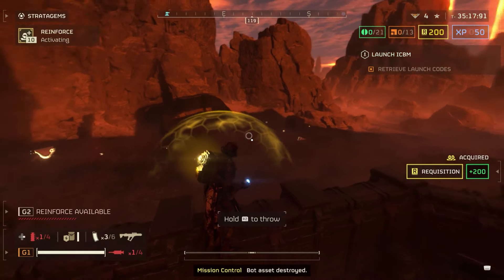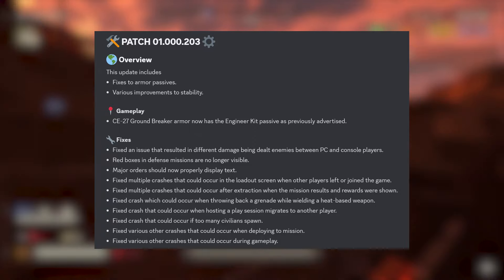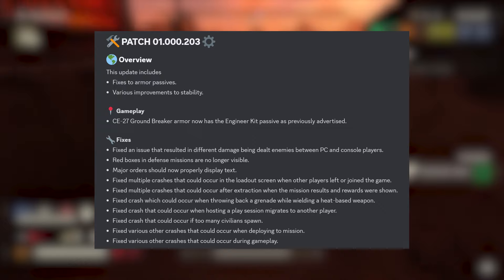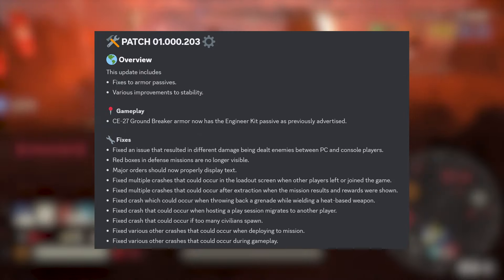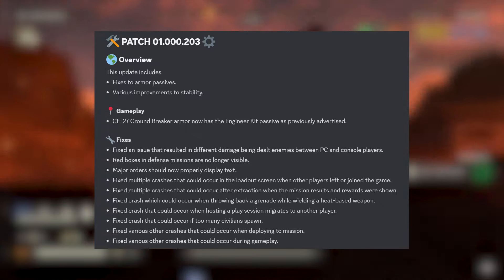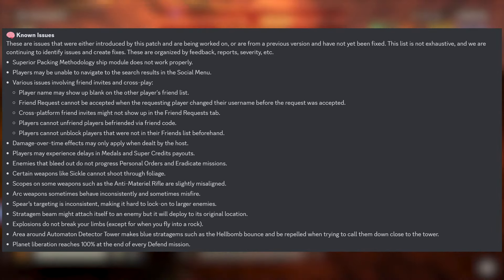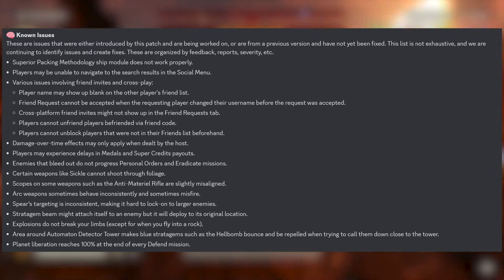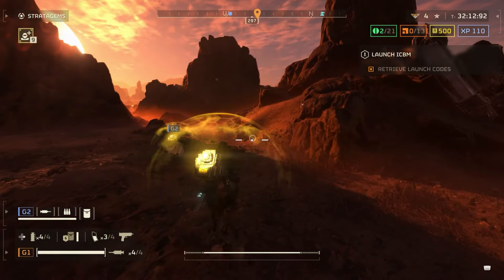Brand NEW Fixes update for Helldivers 2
WE'RE BACK CITIZENS OF SUPER EARTH, WITH A BRAND NEW VIDEO ON HELLDIVERS 2!  A brand new update has just gone live, folks, to fix some of the crashes!

timestamps:
00:00 START
00:21 new fixes
03:21 END

Bringing all the fun and latest news and gameplay from RockStar Games. Occasional streamer of video games via You Tube & Twitch!